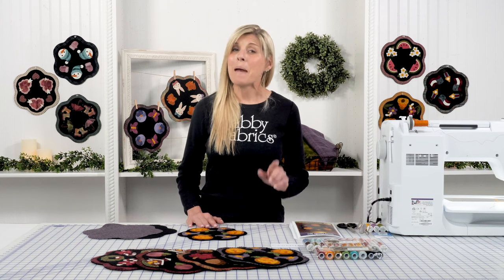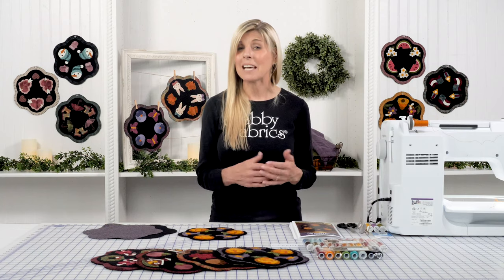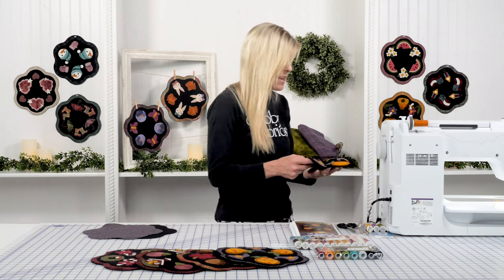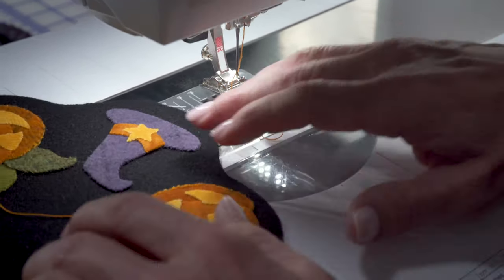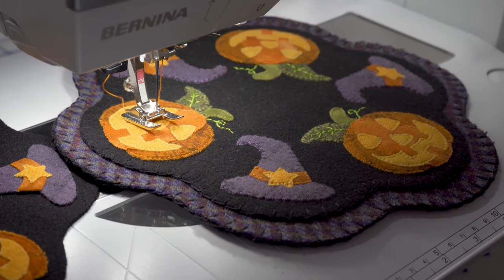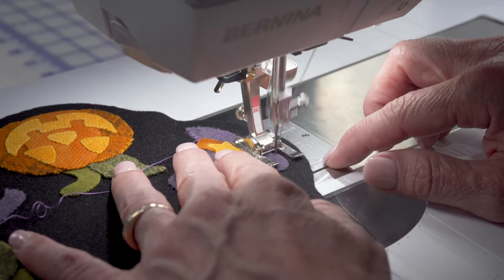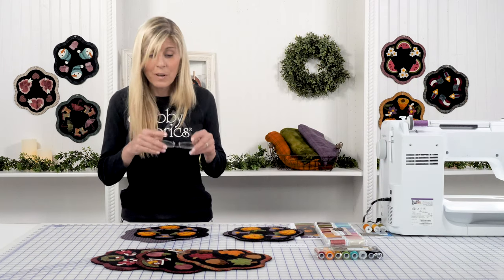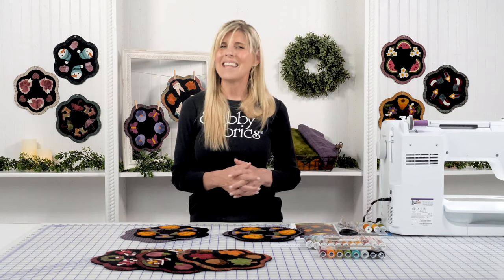How to Machine Stitch Wool Applique Shapes | a Shabby Fabrics Tutorial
Learn how to machine stitch your wool appliqué pieces. We typically use the blanket stitch and a straight stitch, but feel free to use any stitch you prefer.

*WOOLY CANDLE MAT CLUB*